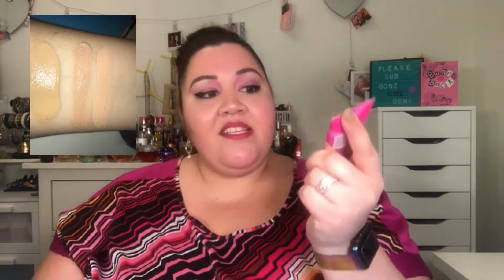Foundation Collection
This is my current foundation collection as of January 2018. I will be getting some new ones in the future.